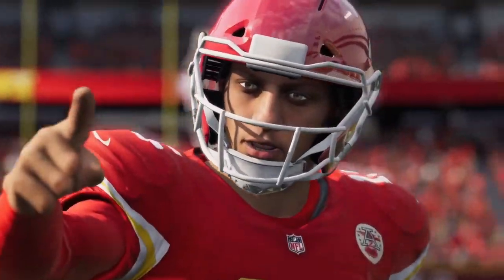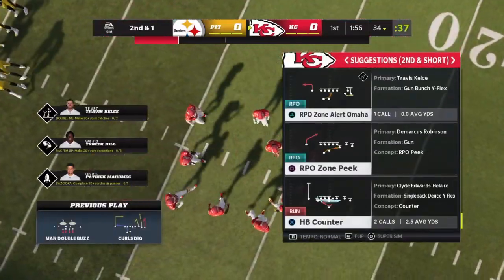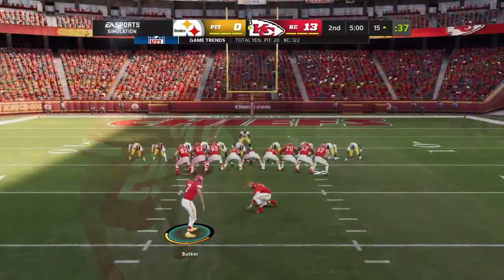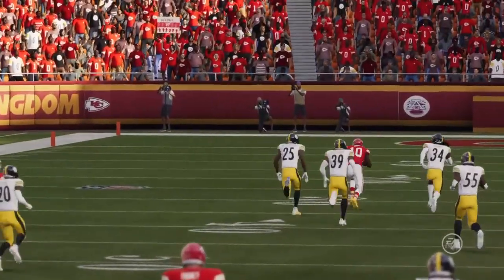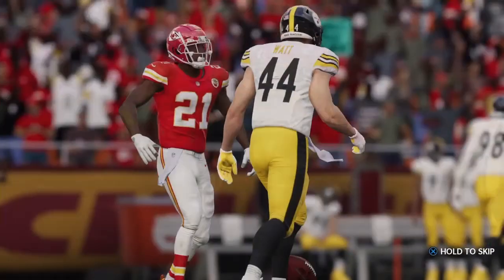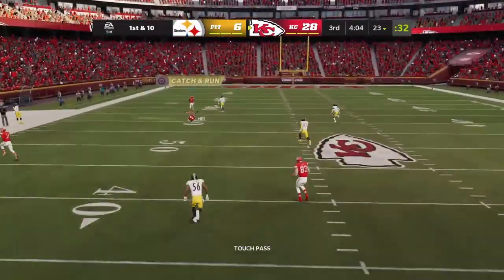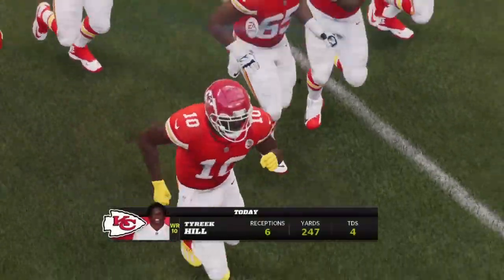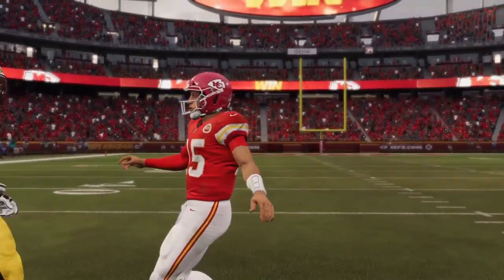Madden 22 Kansas City Chiefs v.s. Pittsburgh Steelers | 2021 NFL Season, Week 16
Kansas City Chiefs v.s. Pittsburgh Steelers
Week 16, 2021 NFL Season